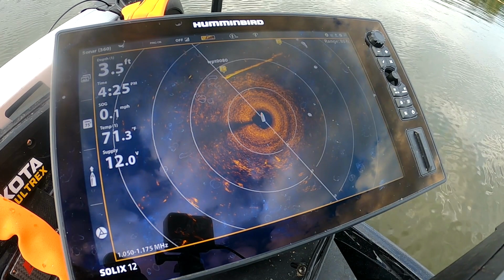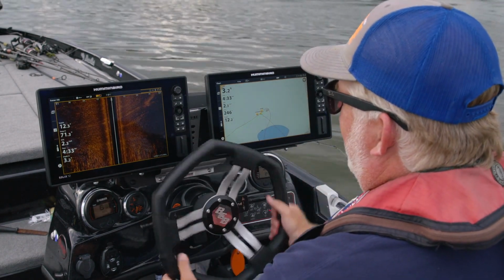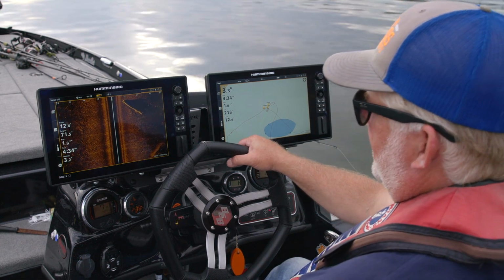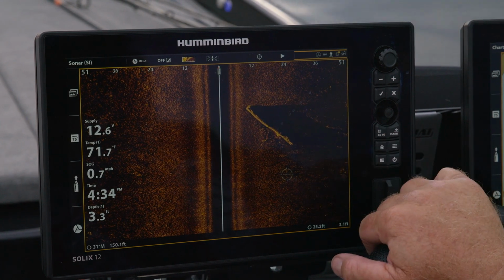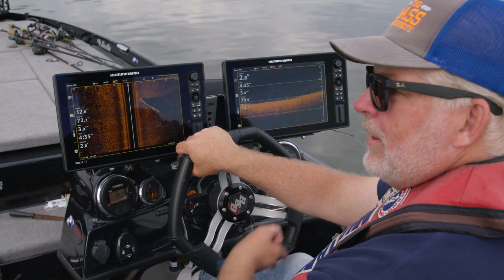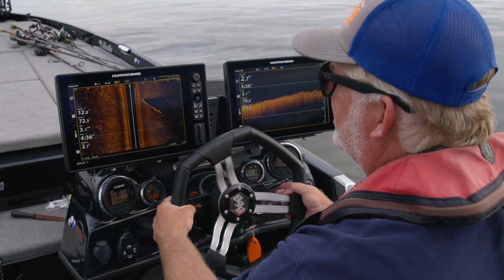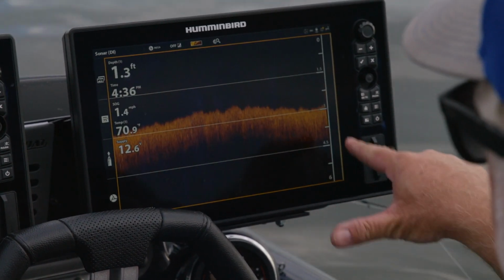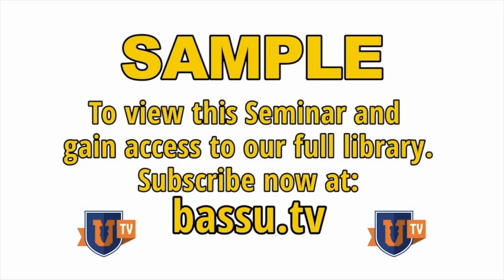THIS Is How To Use Your Fish Finder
The Bass University's Pete Gluszek takes you on the water with Humminbird's latest sonar, down imaging, side imaging, MEGA 360 imaging, GPS, mapping and more to demonstrate how to use them effectively in your fishing. Learn how to identify targets and use your Spot-Lock or shallow water anchors to stay in position and use your MEGA 360 imaging to make accurate casts to where predatory fish sit to ambush baitfish and other forage. This full bass fishing on the water electronics master class primer seminar on how to use your sonar units and marine electronics is available to Bass University TV subscribers are